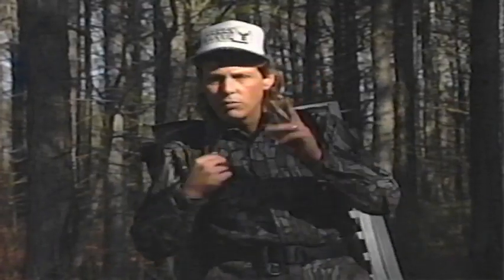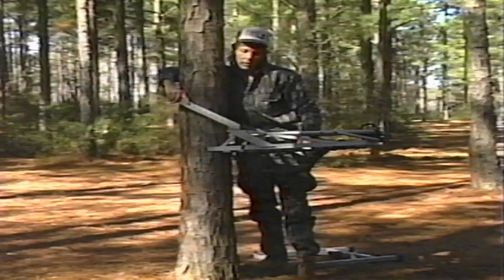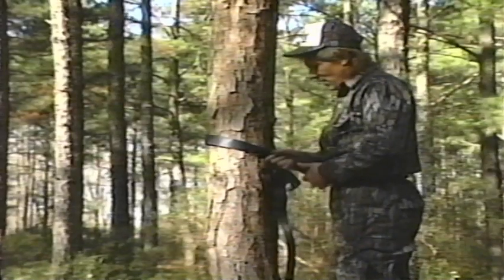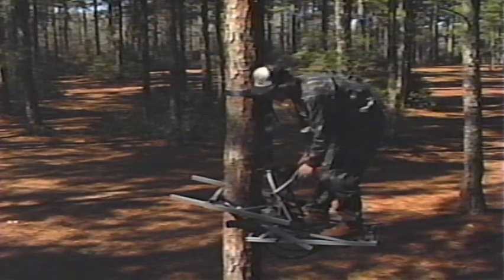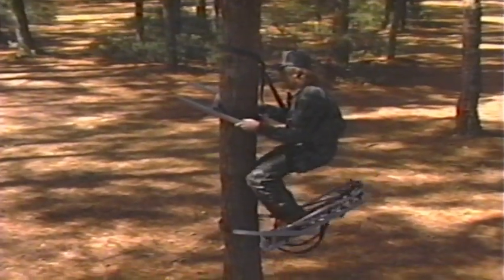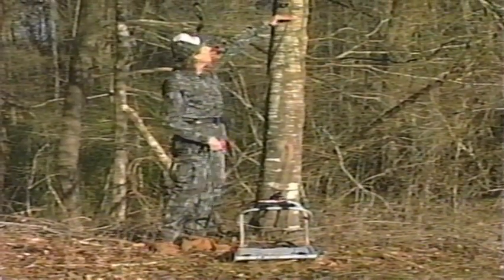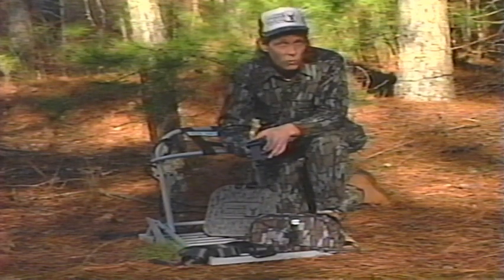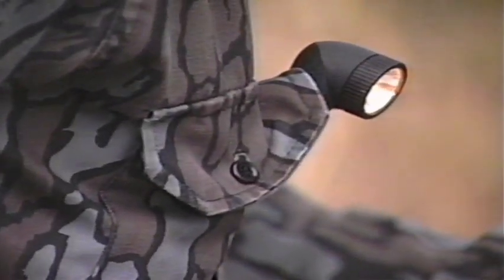Loggy Bayou Tree Stand Instructional Terry Bradshaw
Shreveport, Louisiana, 71115